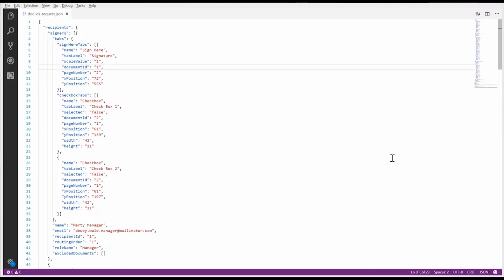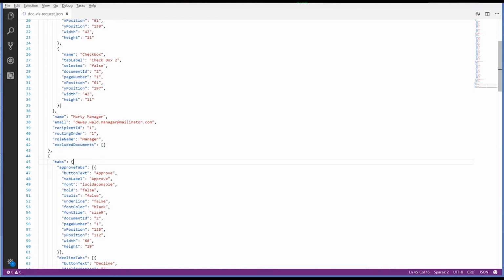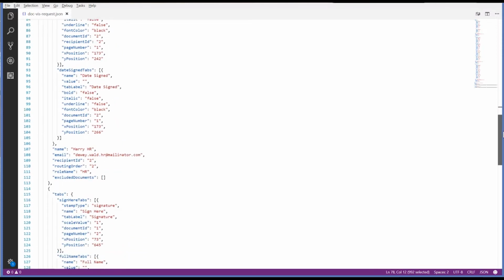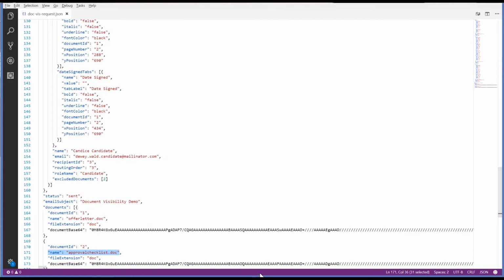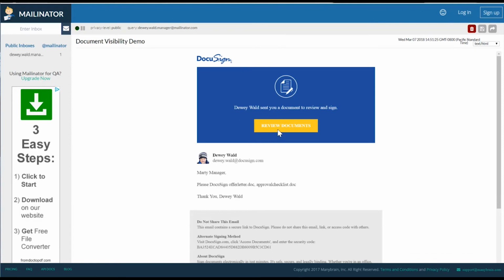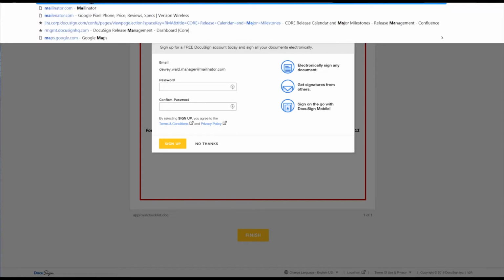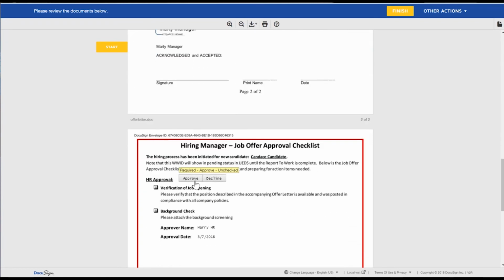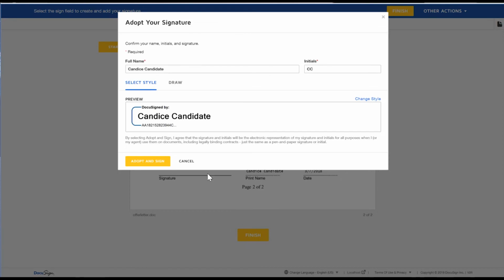DocuSign Developer: Document Visibility Demo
The DocuSign Developer: Deep Dive Discussions video series covers ground from basic to complex DocuSign API use with insights and demonstrations from our experts on best practices to take your organization from code to commerce.

Watch this episode to learn about specifying document visibility within a single DocuSign envelope by recipient type. The scenario we run through is an HR employment agreement for a candidate joining the company.  The form requires approval from a hiring manager who has visibility into the entire transaction workflow.